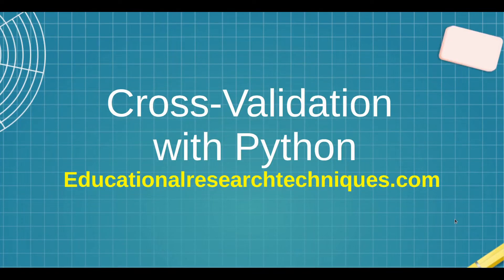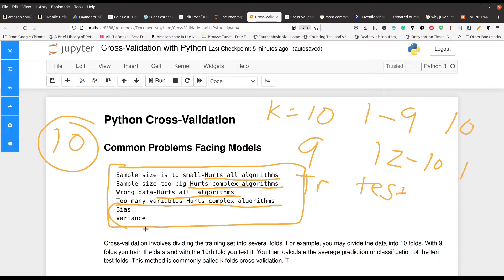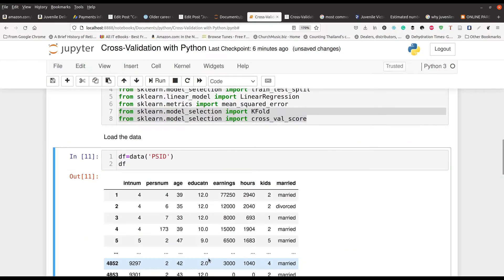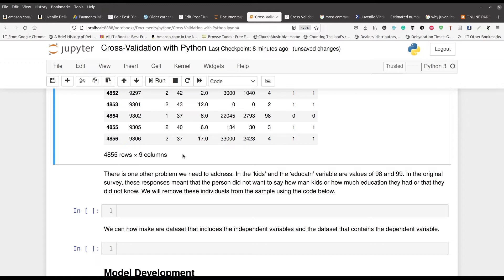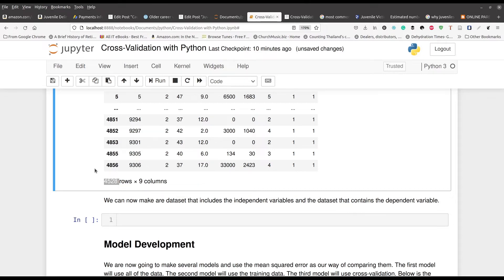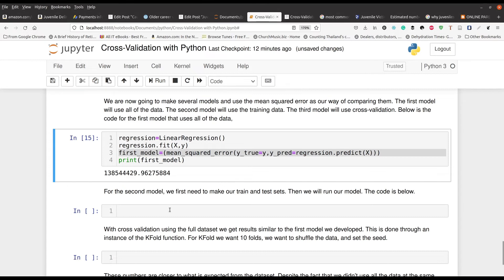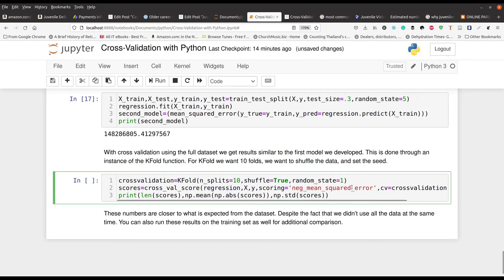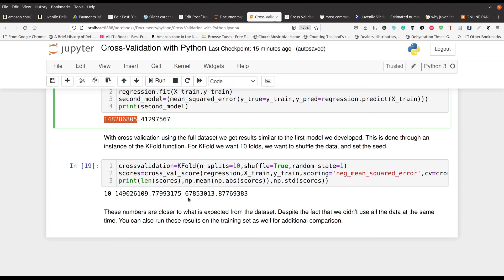Cross-Validation with Python